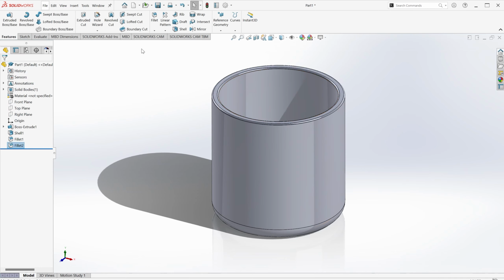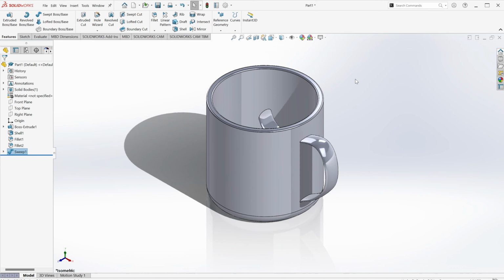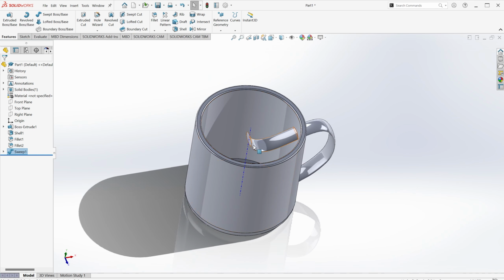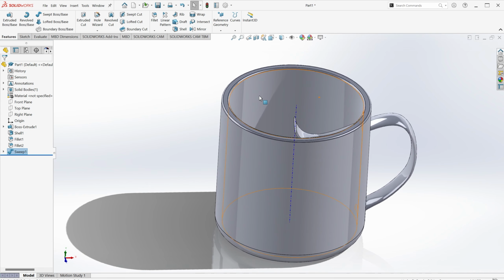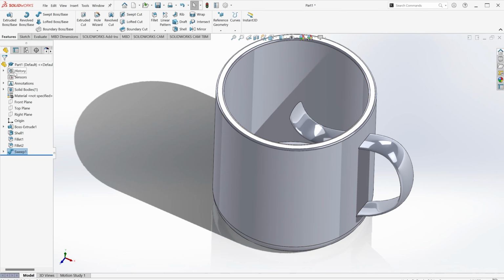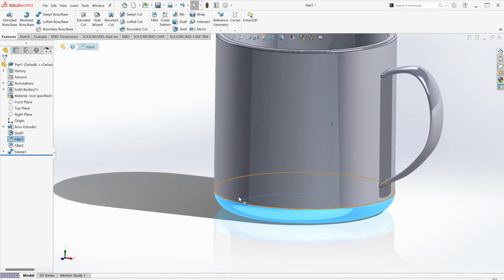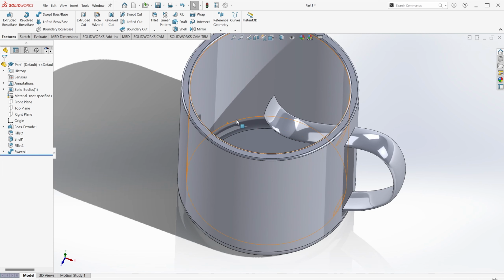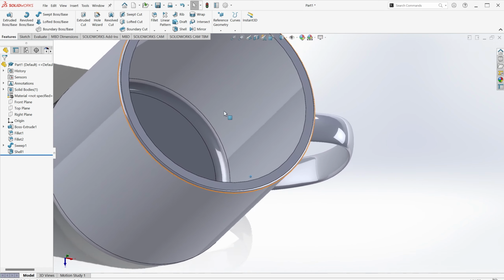Mastering SolidWorks Feature Reordering: Boosting Design Flexibility and Efficiency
In this SolidWorks tutorial, learn how to effortlessly reorder features in the history tree for enhanced design flexibility and efficiency. Watch now and take your SolidWorks skills to the next level!